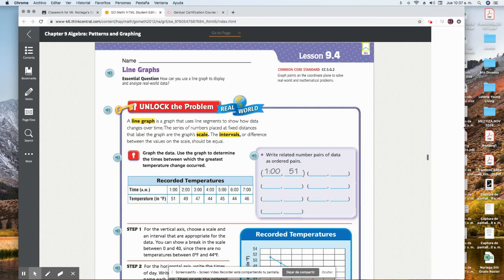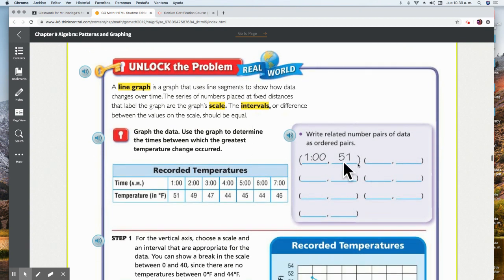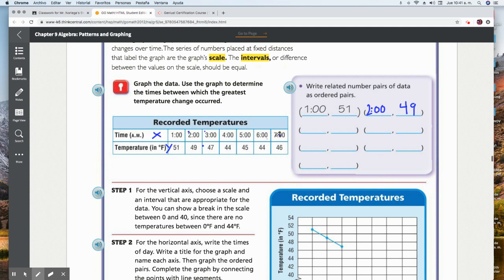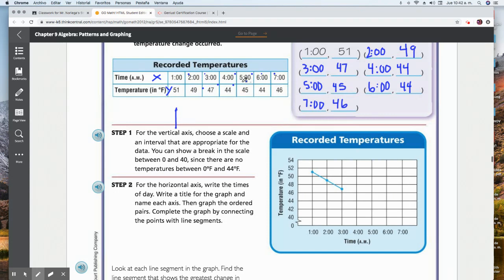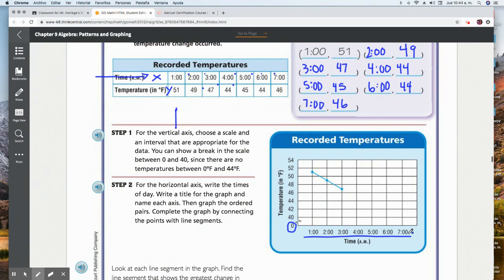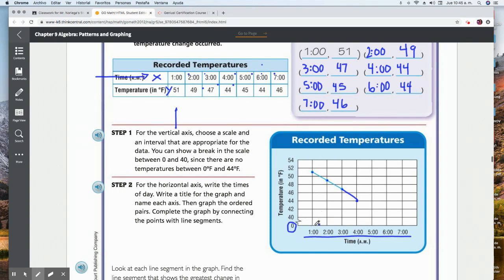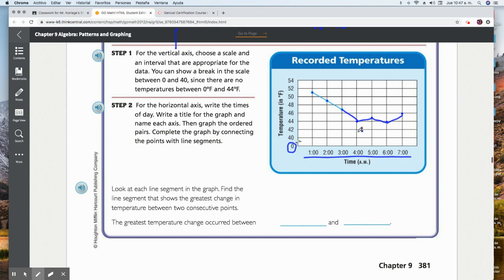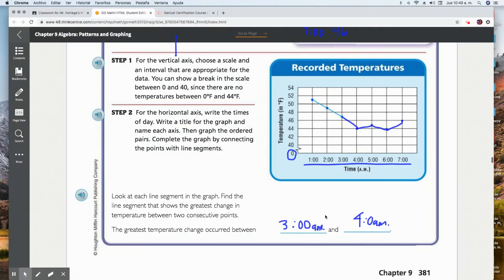Untitled: Apr 9, 2020 10:49 AM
Go Math Lesson 9.4 Line Graphs
Page 381 Video